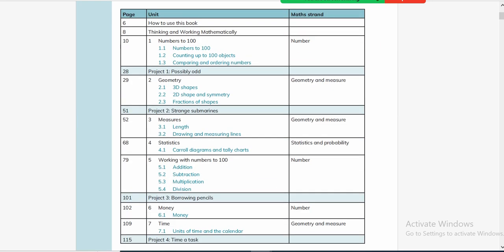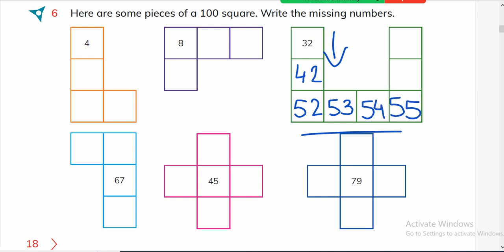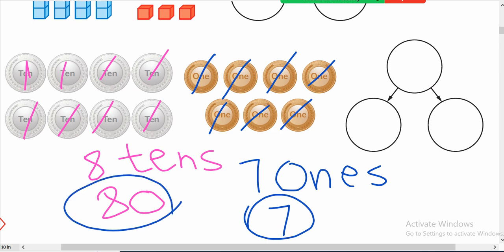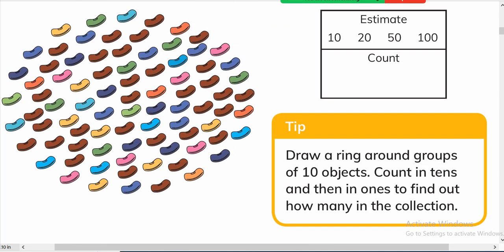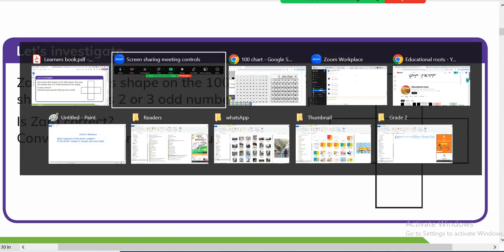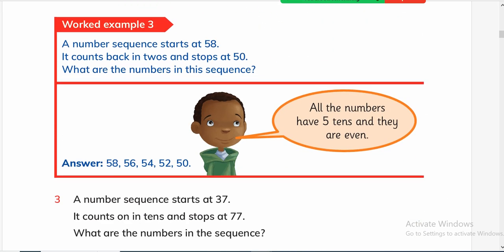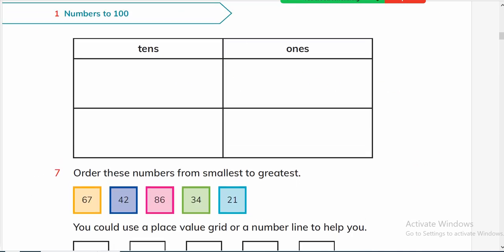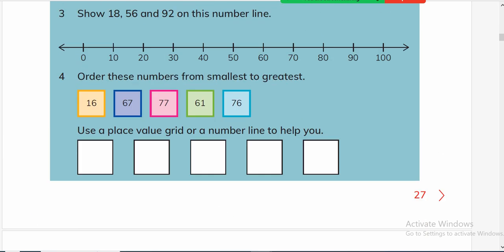Cambridge Primary Mathematics Learners book Grade 2| unit 1| Numbers to 100 | page 18 to 27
Miss Asia Ahsan,
Cambridge Primary Mathematics Learners book
grade 2,
Cambridge Primary Mathematics workbook,
Number bonds
Number walls
Number Puzzles,
ordering the numbers,
finding the missing numbers,
place value
counting in twos
odd and even numbers,
comparing numbers
number line,
ordinal numbers,
number sequence,
comparing and ordering the numbers
arranging the numbers
check your progress
progress check